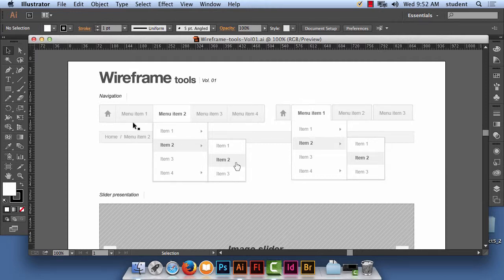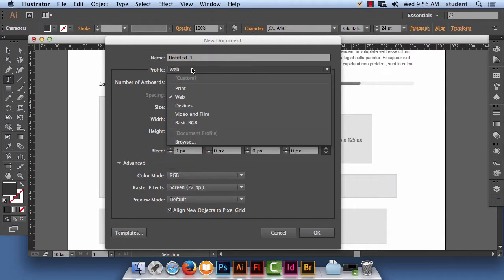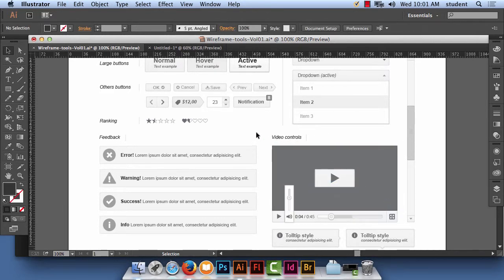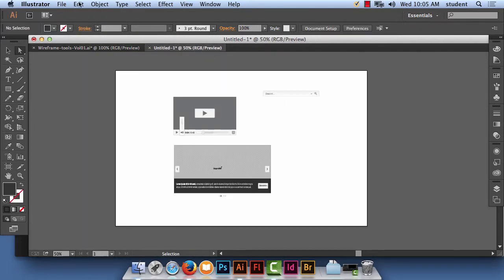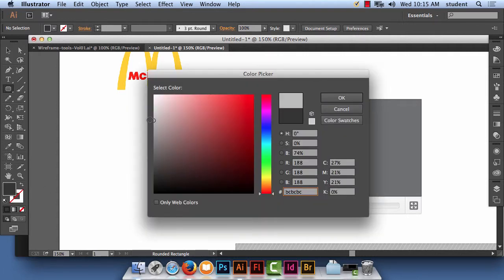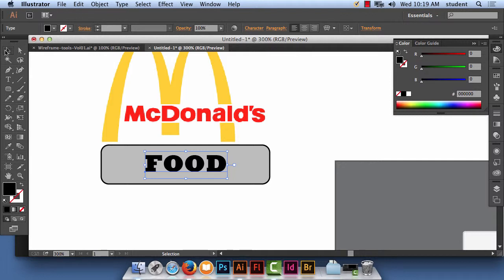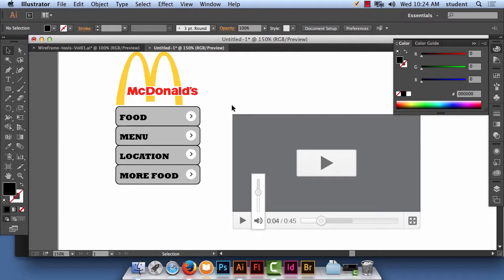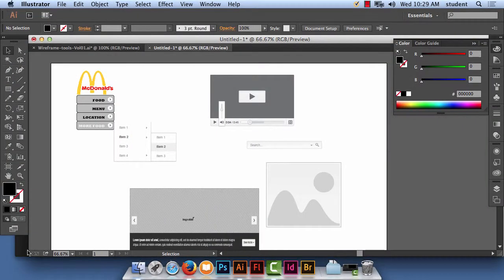making wireframe in Illustrator